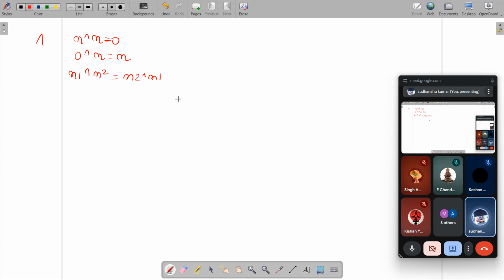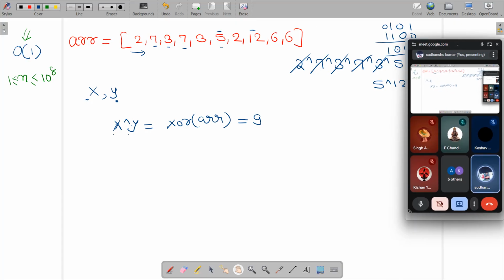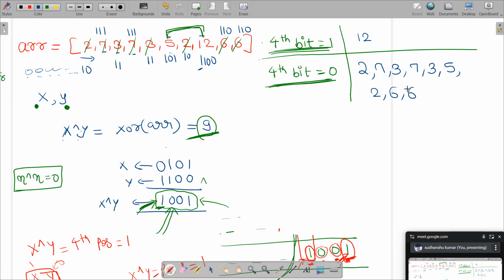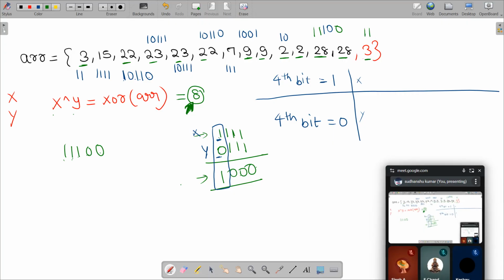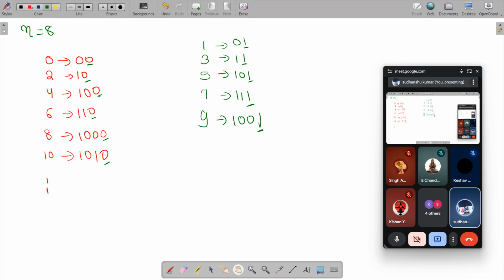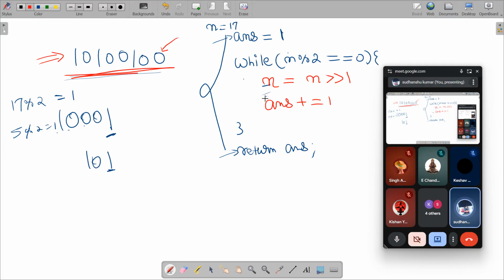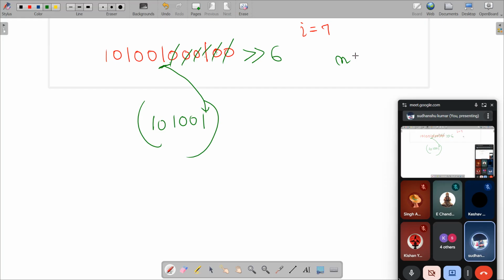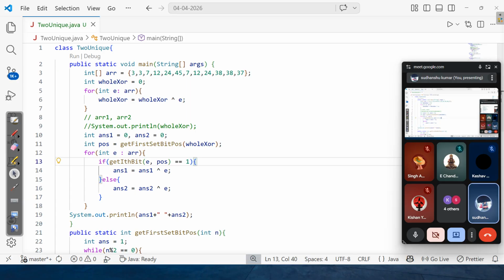Java DSA Training -- 010 || Two Unique || getFirstSetBitPosition || getIthBit || Bit Manipulation